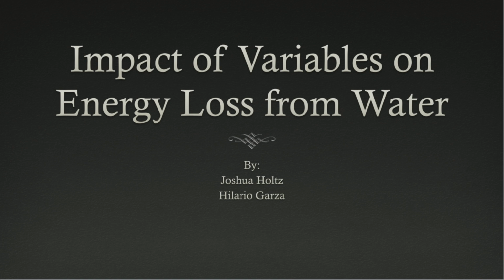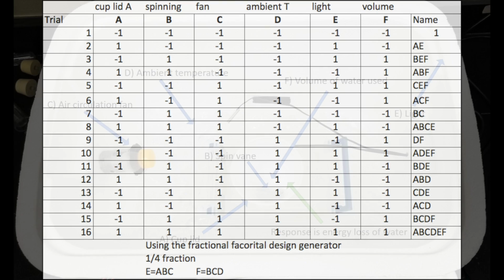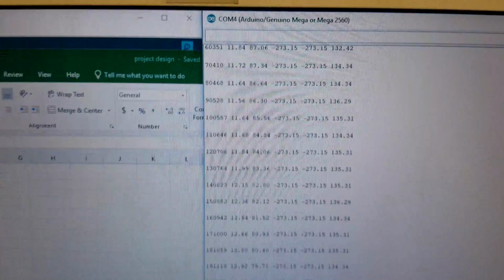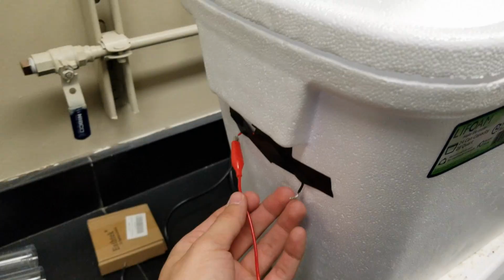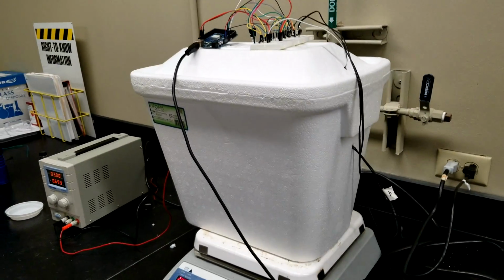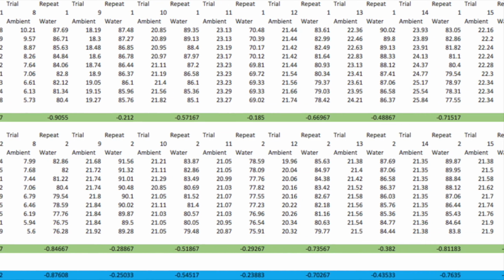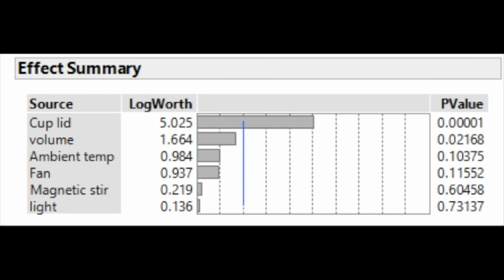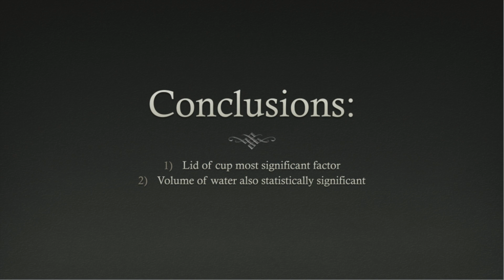6 Factor ANOVA Investigation at Texas Tech University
Investigating the Impacts of Variables on Energy Loss from Water in Styrofoam Cup at Texas Tech University. Spring 2018 - PhD Jeremy Marston's Experimental Design class in the Chemical Engineering Department.